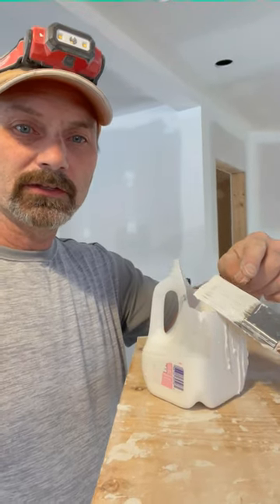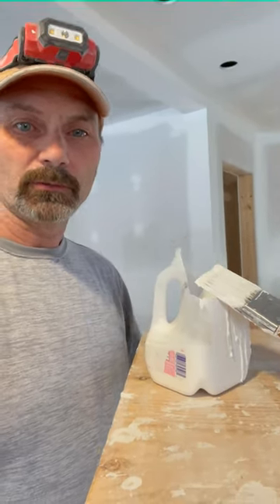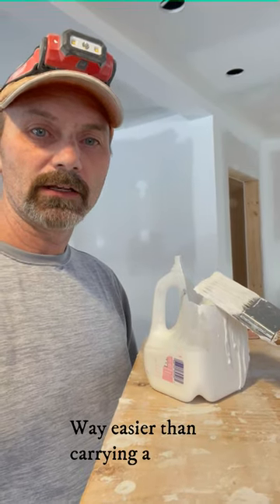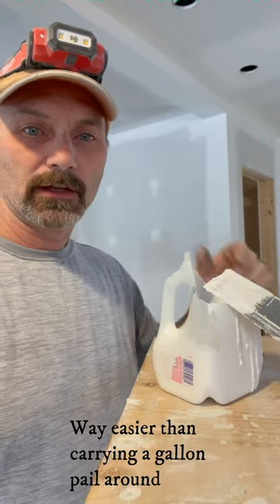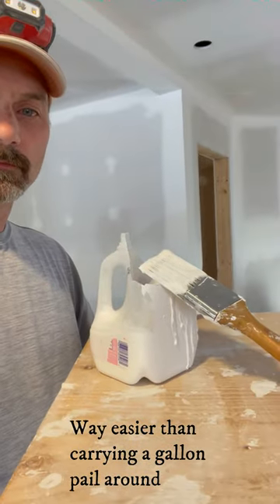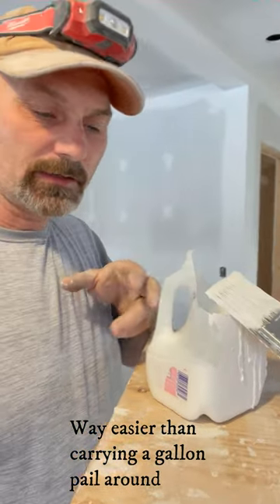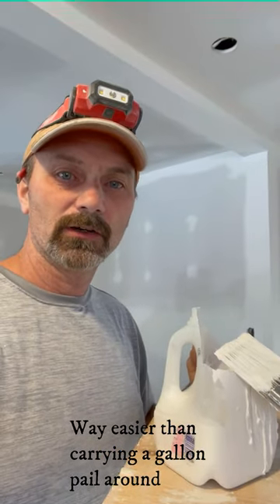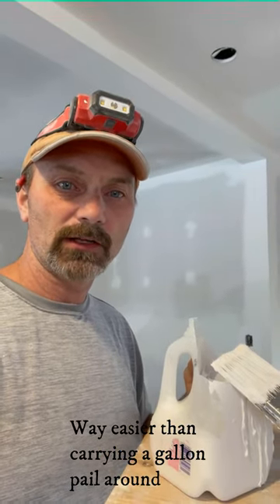Painting Hack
In this video, Shannon shows you how to reuse plastic milk jug for a small easy to hold painting container.